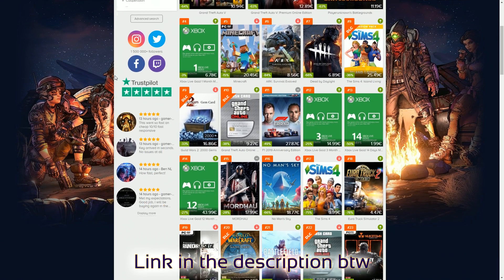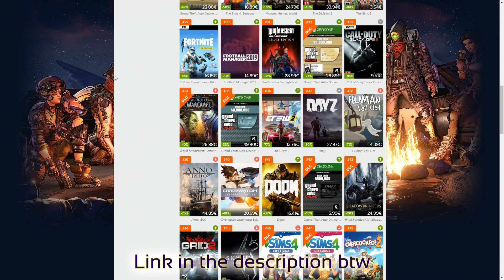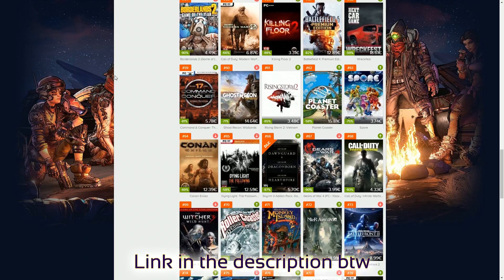PCIe 4.0 vs 3.0 vs 2.0 (Gaming) ft. RX 5700 XT & Ryzen 9 3900X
This video compares PCIe 4.0 with 3.0 and 2.0. I really hope you enjoy it. Also, don't hesitate to point out any possible mistakes made in the video on PM or down in the comment section.

TEST SYSTEM:
GPU: AMD Radeon RX 5700 XT
CPU: AMD Ryzen 9 3900X
Motherboard: MSI MEG X570 GODLIKE/ASUS ROG STRIX B450-F GAMING
RAM: 16 BG 3200 MHz
OS: Windows 10 64-bit